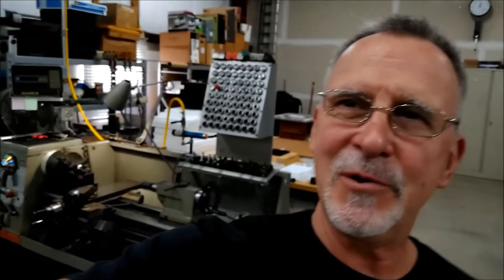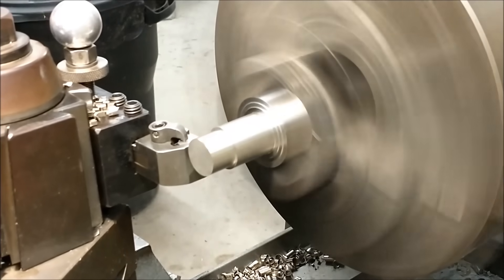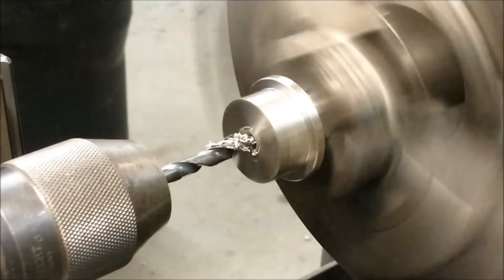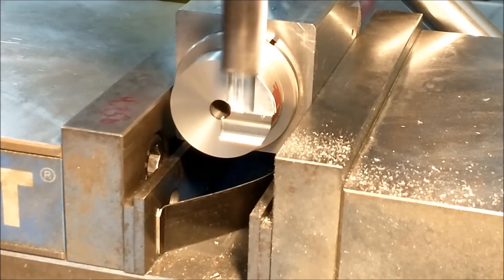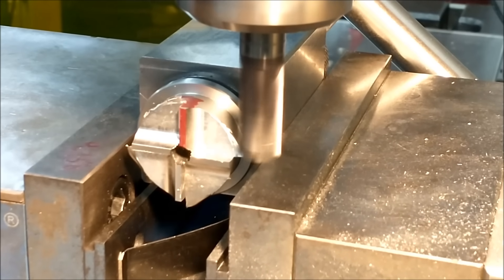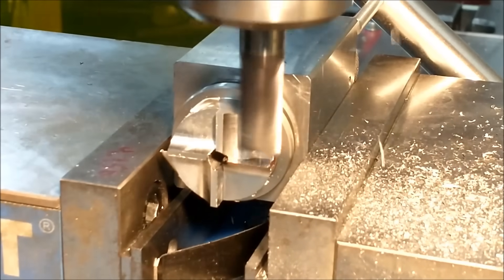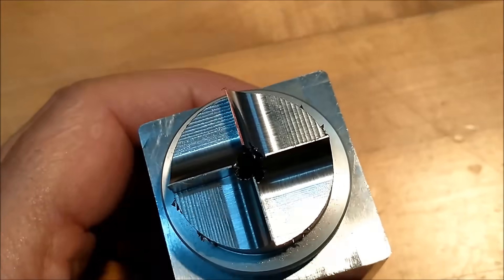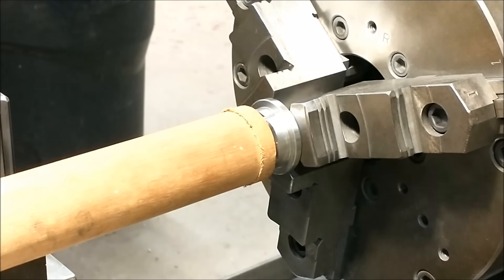Machining a Drive Center to Turn Wood on a Metal Lathe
This video will show you how to machine a center for your metal cutting lathe to turn wood. Its a handy attachment to have in your box. Take a Look !!!